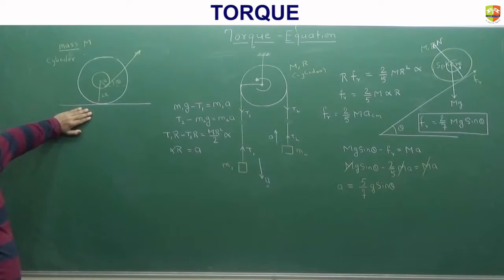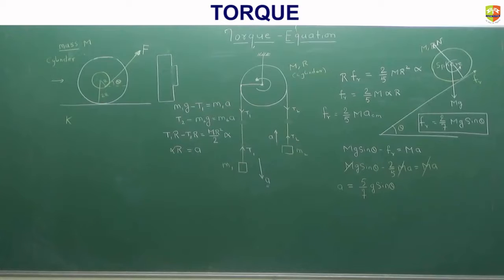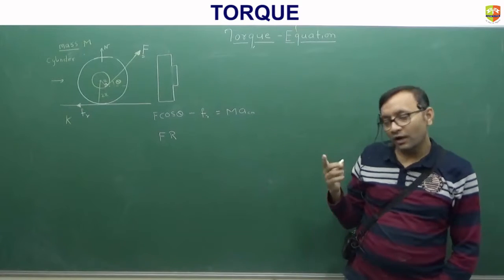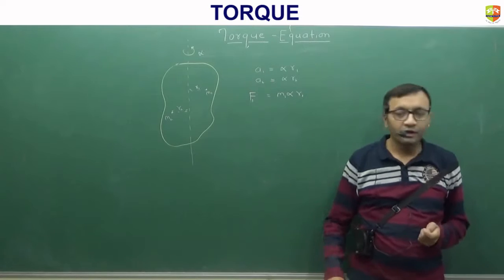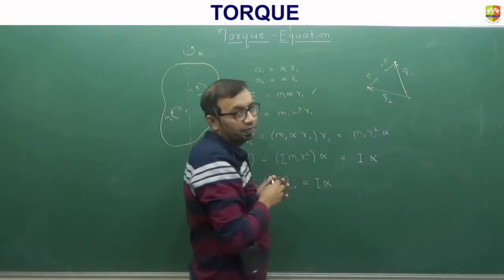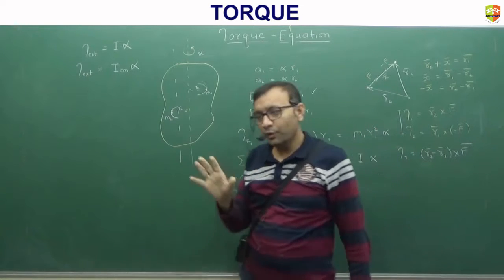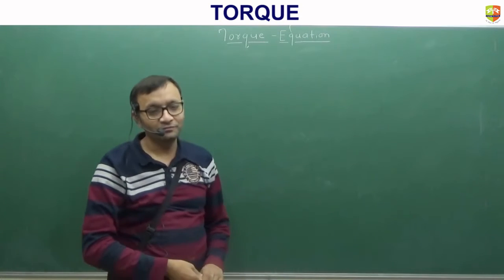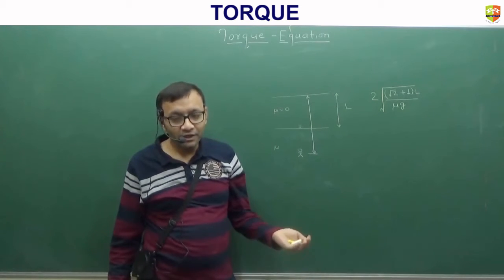Torque Part 7